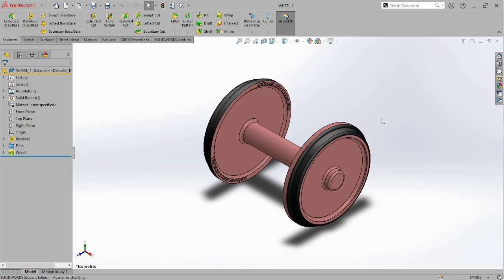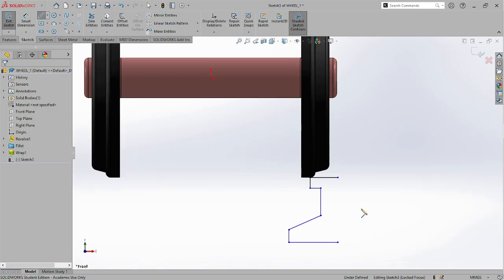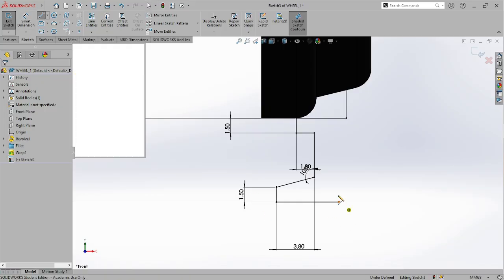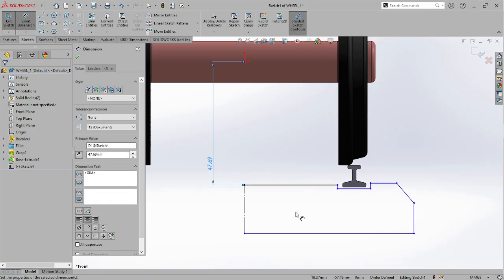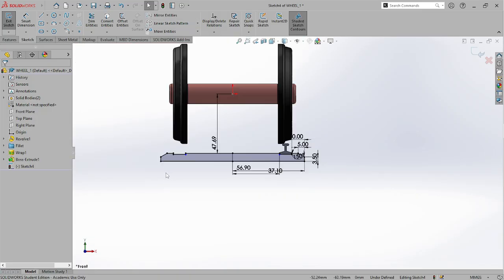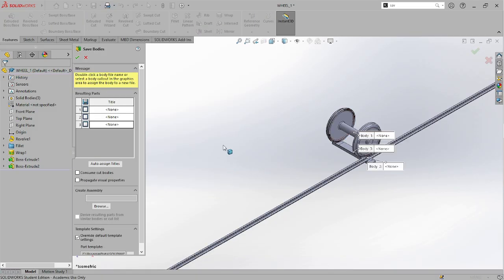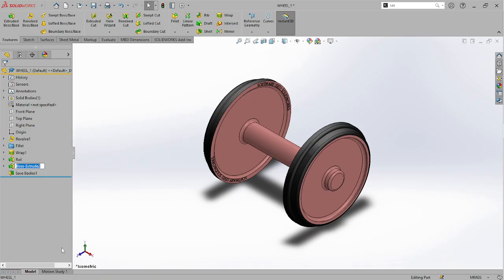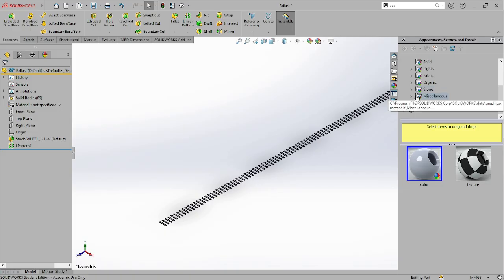02 Rail & Track Modelling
The second of a four part series looking at the development of a wheel, rail, assembly and motion animation. In this video we look at modelling the rail using beginner - friendly commands in Solid Works.